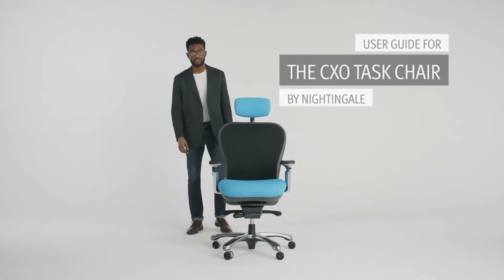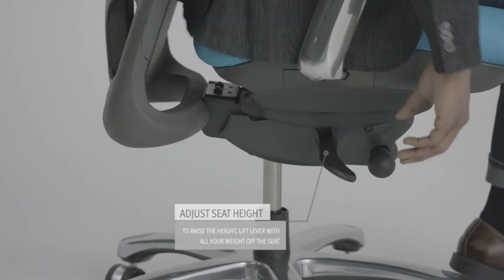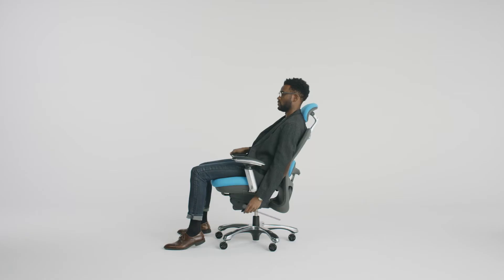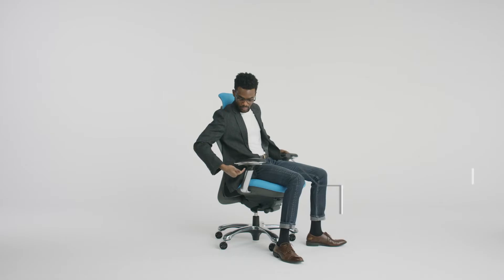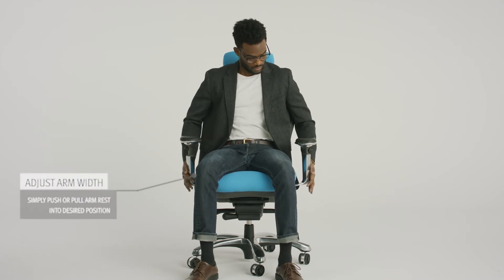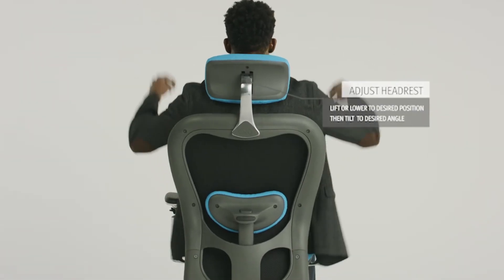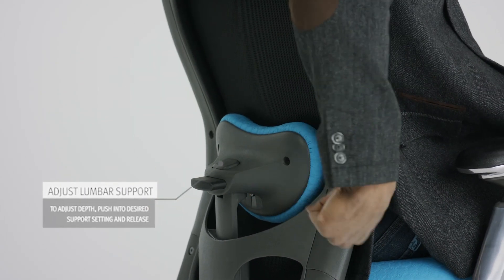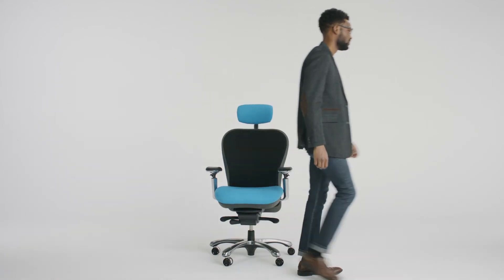CXO Chair User Guide by Nightingale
How to use my CXO chair by Nightingale?